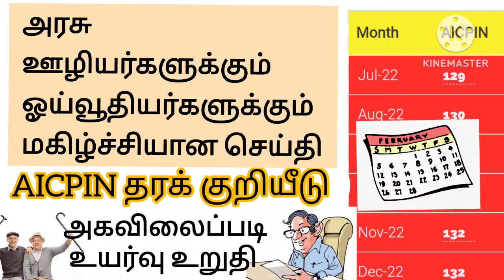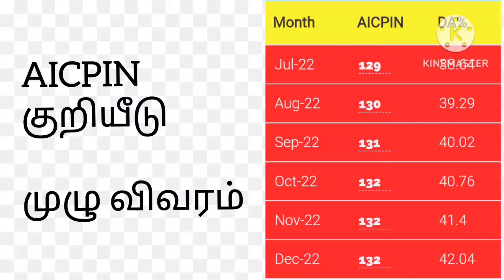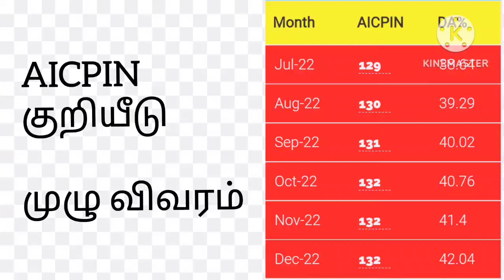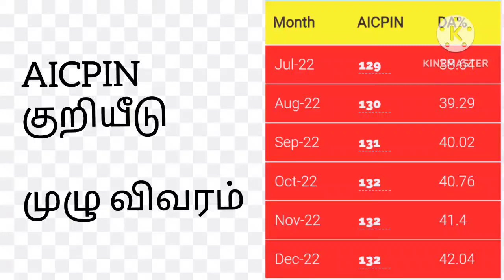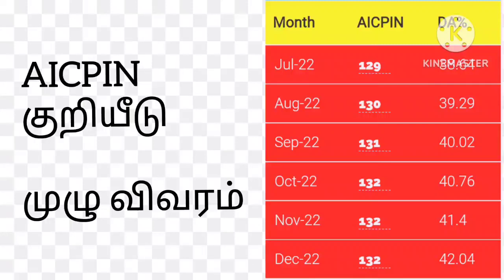மத்திய அரசு ஊழியர்களுக்கு முக்கியமான செய்தி | Central Government Employees Latest News | DA Hike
Central government employees Da Increase 28%

Happy news for Central government employees

8th standard questions and answers.

@All Circular RK